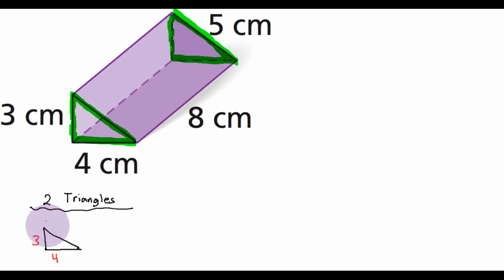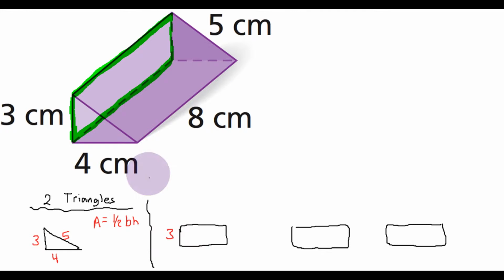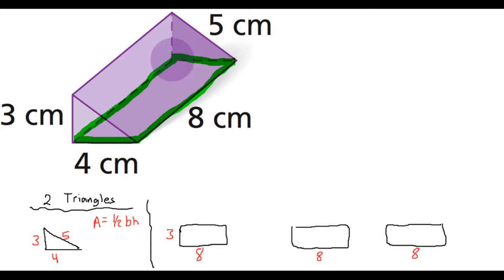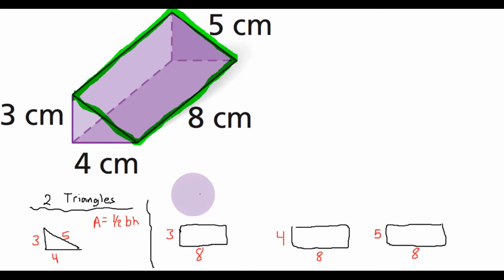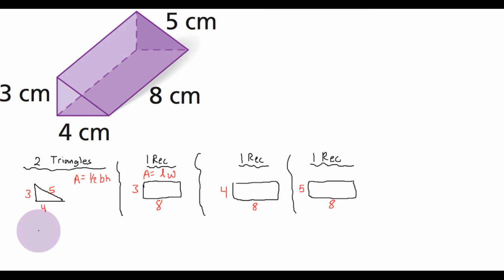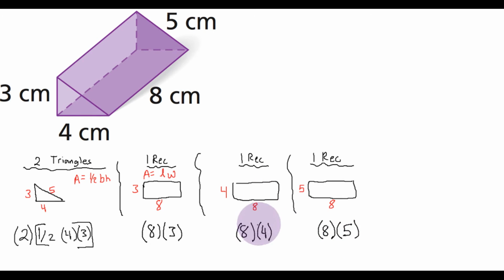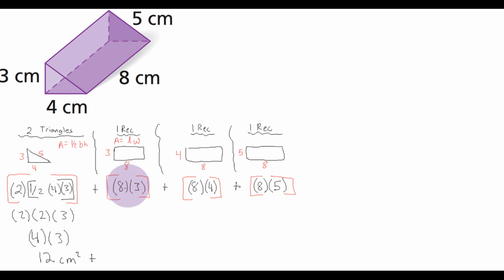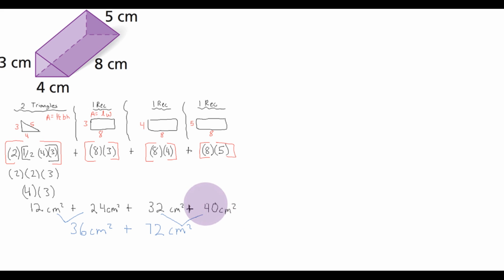401 10 9d